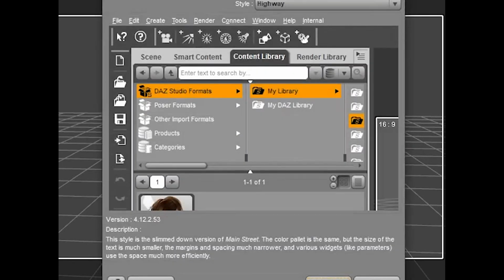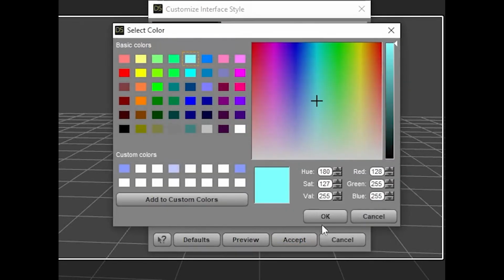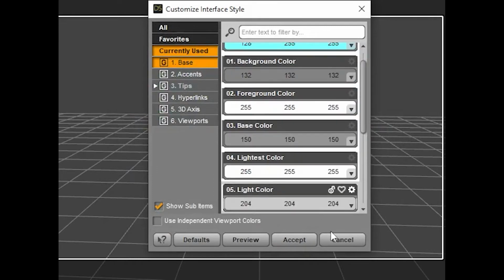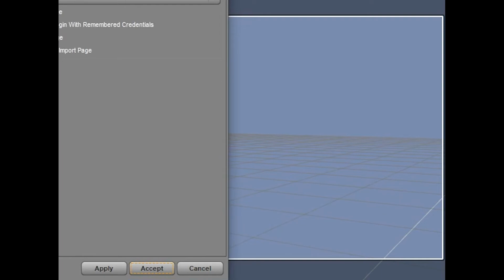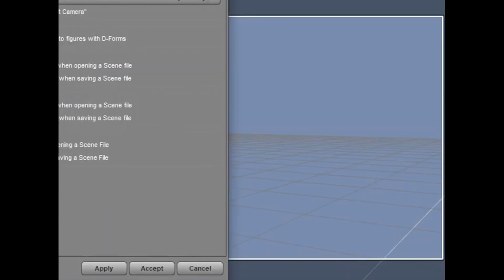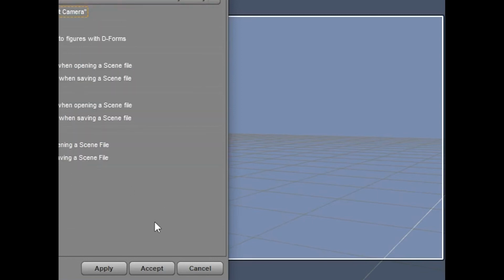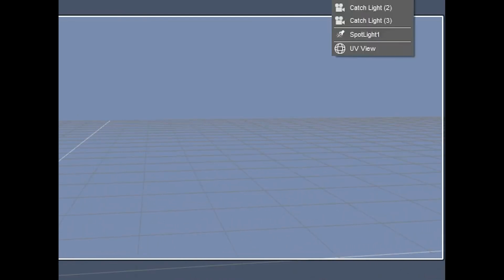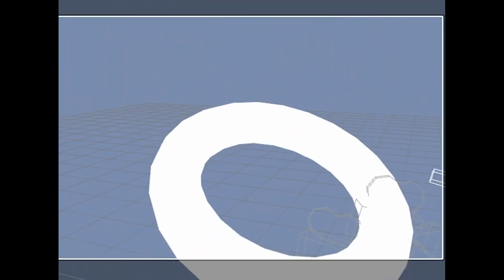Daz3d start up settings and styles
In this video I talk about how to change some start up settings and some styles so you don't have to always use the default style.